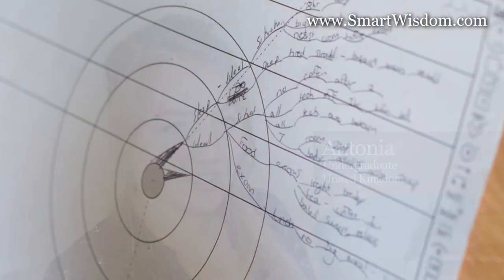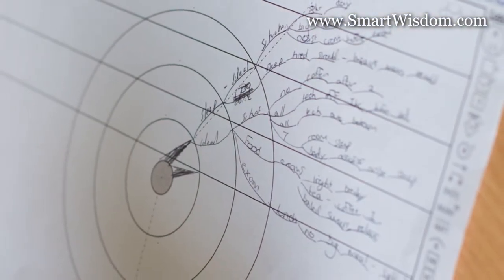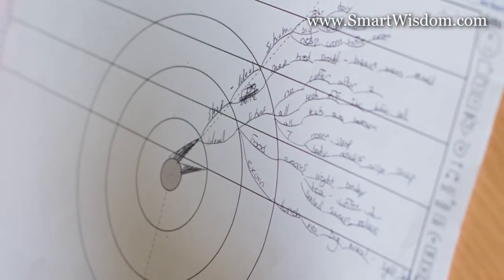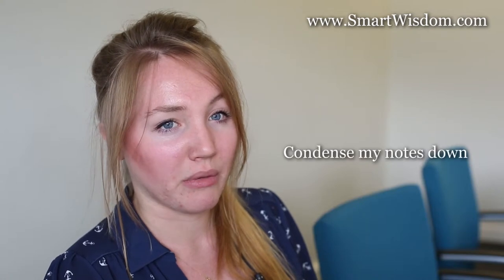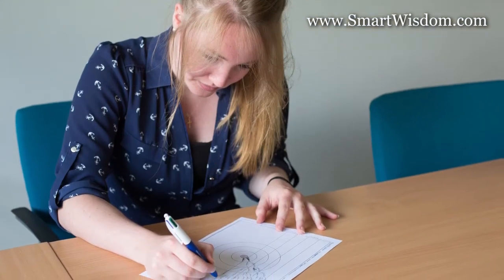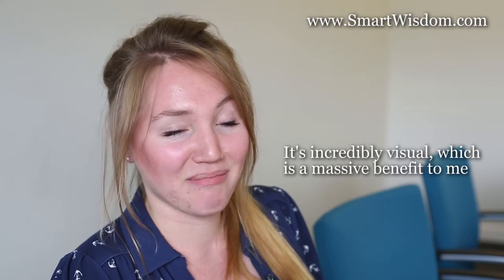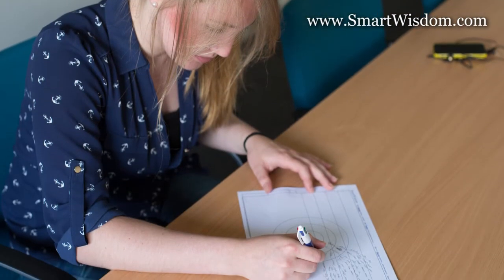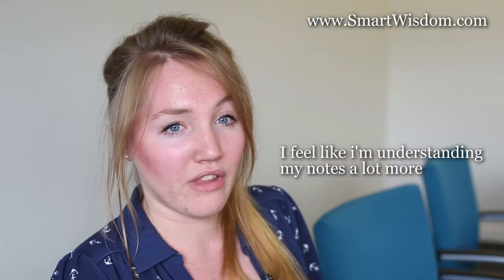Antonia's SmartWisdom experience as an Undergraduate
Antonia from England says a few kind words about her experience using SmartWisdom for more effective study and exam revision during her undergraduate course.